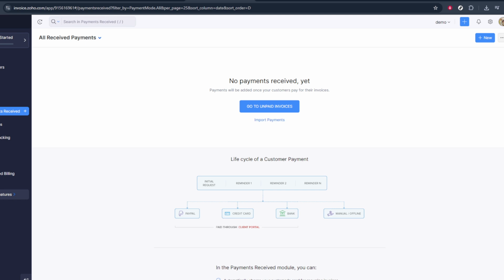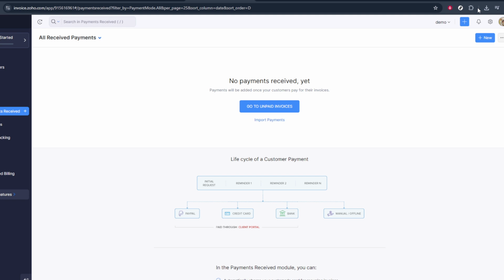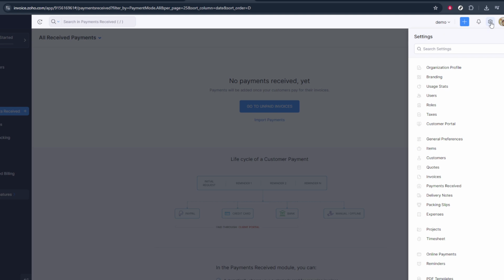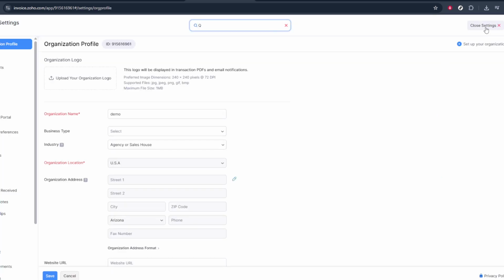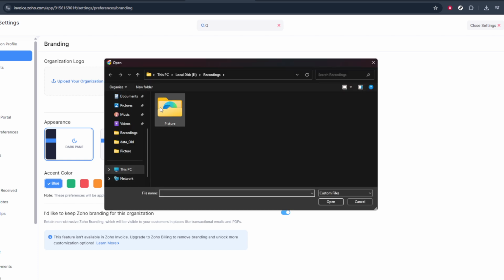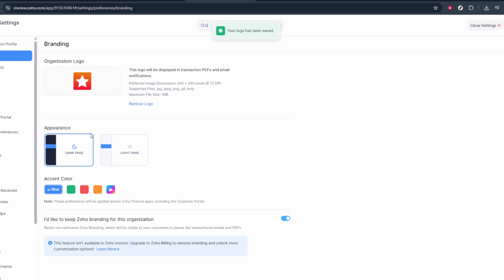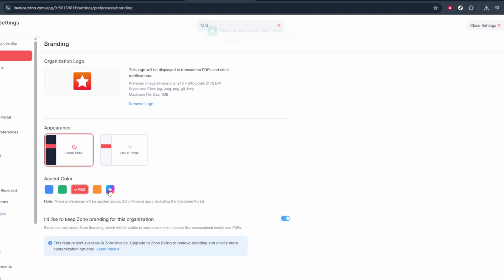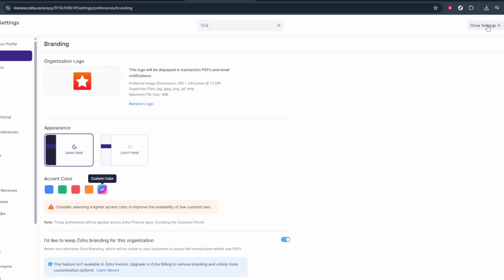How to Upload Your Organization Logo in Zoho Invoice | Step-by-Step Guide 2026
In this video, you’ll learn how to upload your organization logo in Zoho Invoice so your invoices look professional and reflect your brand identity.